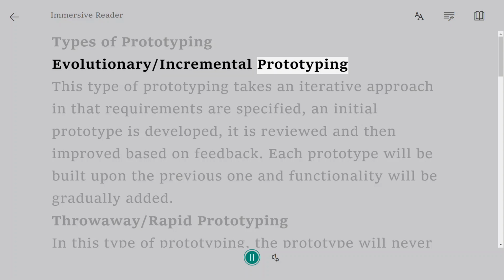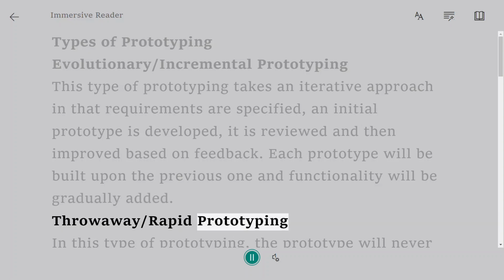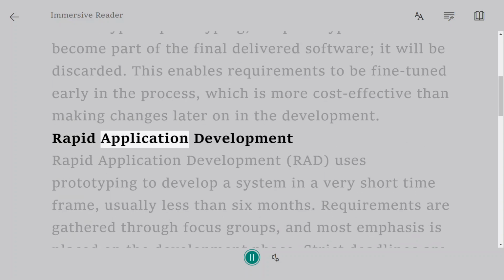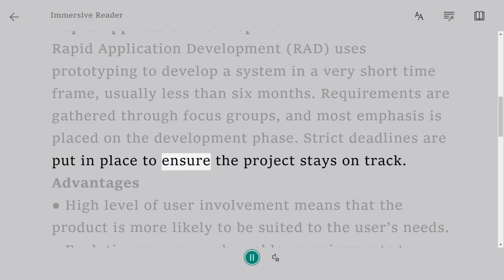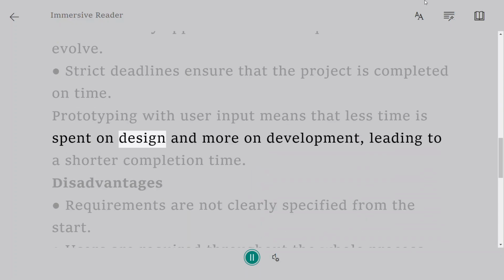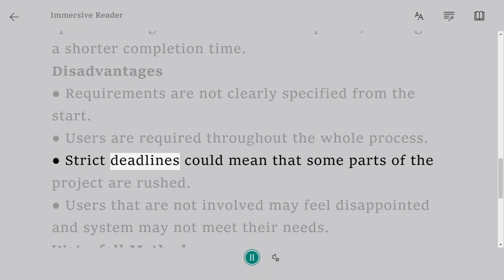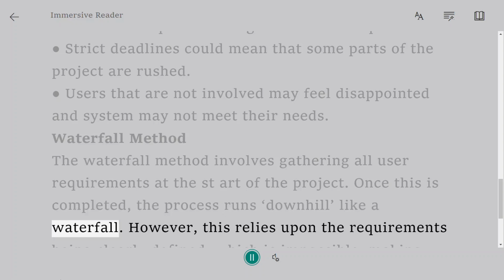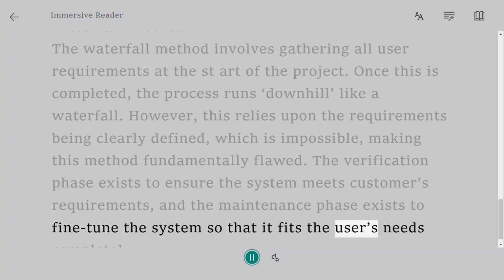Types of Prototyping | A Level Notes Information Technology 9626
Evolutionary/Incremental Prototyping

This type of prototyping takes an iterative approach in that requirements are specified, an initial prototype is developed, it is reviewed and then improved based on feedback. Each prototype will be built upon the previous one and functionality will be gradually added.

Throwaway/Rapid Prototyping

In this type of prototyping, the prototype will never become part of the final delivered software; it will be discarded. This enables requirements to be fine-tuned early in the process, which is more cost-effective than making changes later on in the development.

 Rapid Application Development (RAD) uses prototyping to develop a system in a very short time frame, usually less than six months. Requirements are gathered through focus groups, and most emphasis is placed on the development phase. Strict deadlines are put in place to ensure the project stays on track.

Advantages

 ● High level of user involvement means that the product is more likely to be suited to the user’s needs. ● Evolutionary approach enables requirements to evolve.

● Strict deadlines ensure that the project is completed on time.

Prototyping with user input means that less time is spent on design and more on development, leading to a shorter completion time.

Disadvantages

● Requirements are not clearly specified from the start.

● Users are required throughout the whole process.

● Strict deadlines could mean that some parts of the project are rushed.

● Users that are not involved may feel disappointed and system may not meet their needs.

Waterfall Method

The waterfall method involves gathering all user requirements at the st art of the project. Once this is completed, the process runs ‘downhill’ like a waterfall. However, this relies upon the requirements being clearly defined, which is impossible, making this method fundamentally flawed. The verification phase exists to ensure the system meets customer’s requirements, and the maintenance phase exists to fine-tune the system so that it fits the user’s needs completely.